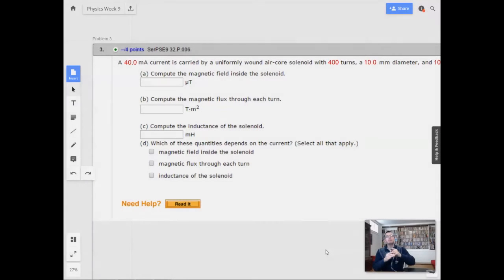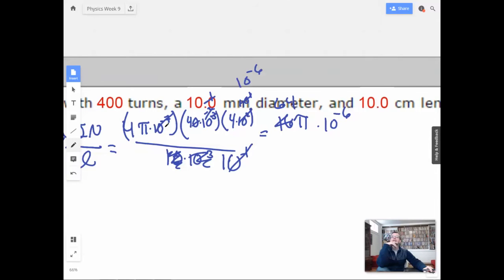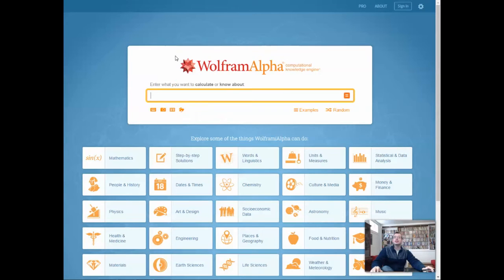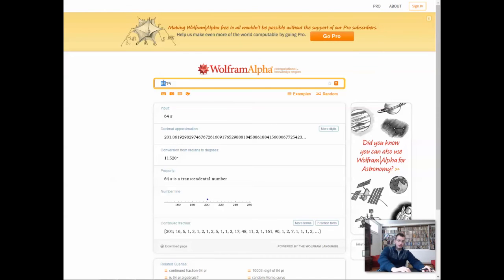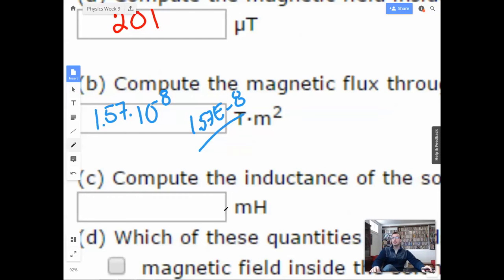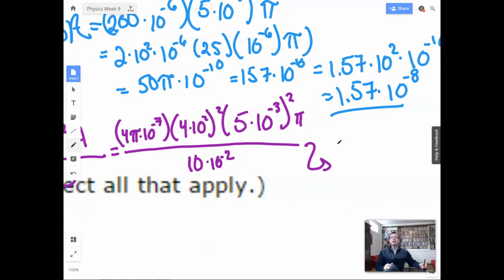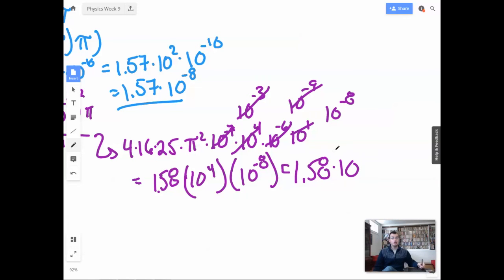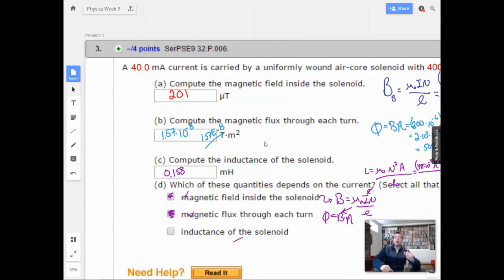Week 9 Problem 3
A  mA current is carried by a uniformly wound air -core solenoid with turns, a mm diameter, and  m length.